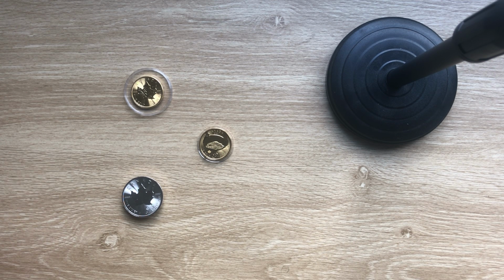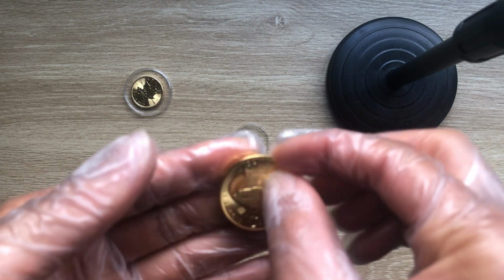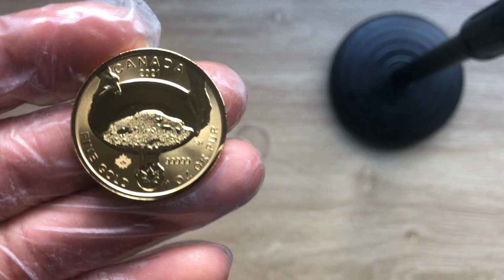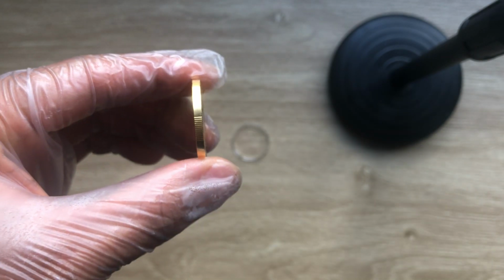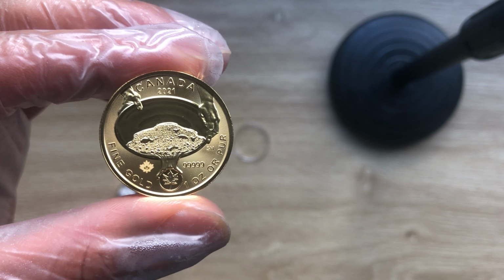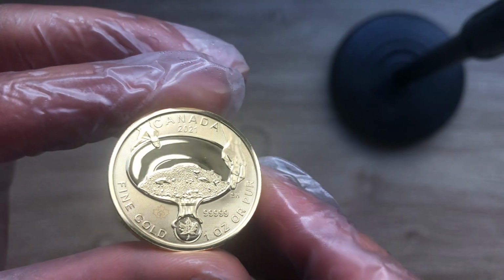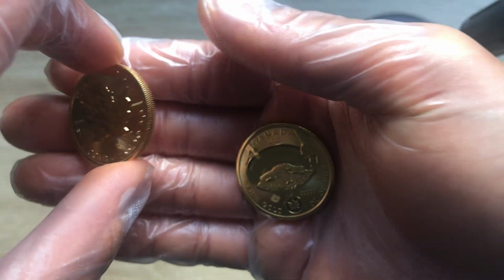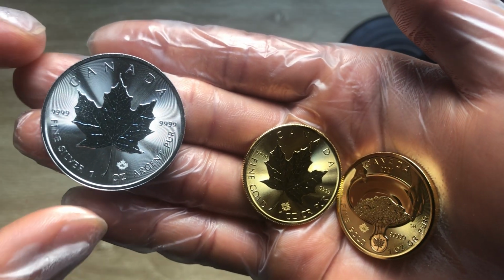2021, Royal Canadian Mint: 1 oz. "Klondike Gold Rush Panning For Gold" .99999 Gold Bullion Coin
Showcasing high quality premium silver bullion/collectable coins struck by mints from around the world, and the 45th episode in this channel, I have chosen to 2021, Royal Canadian Mint: 1 oz. "Klondike Gold Rush Panning For Gold" .99999 Gold Bullion Coin and I hope that you all enjoy.